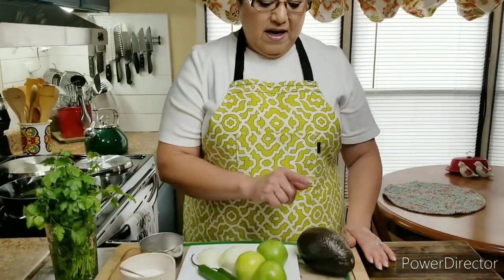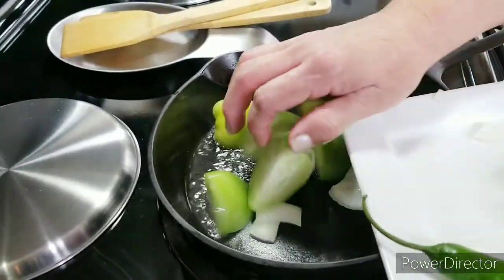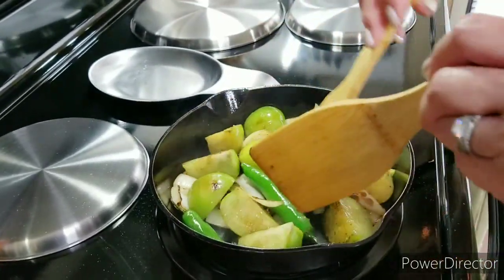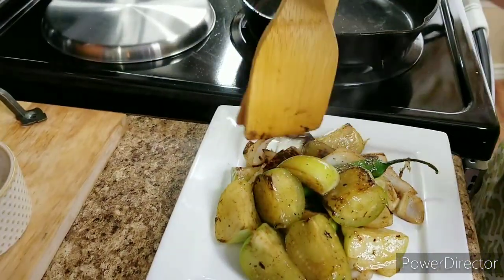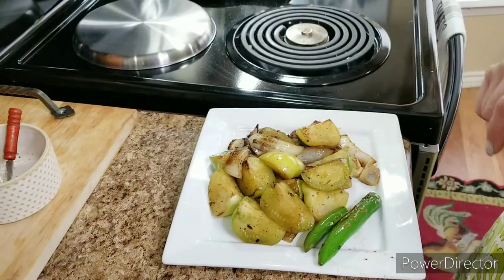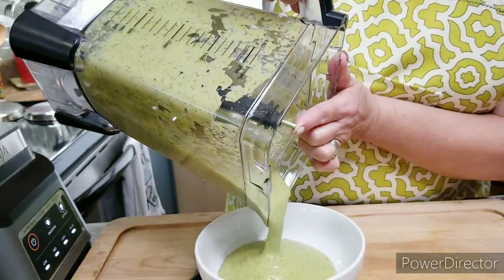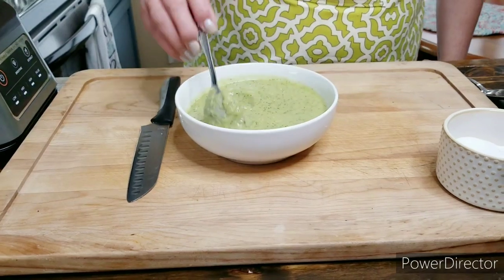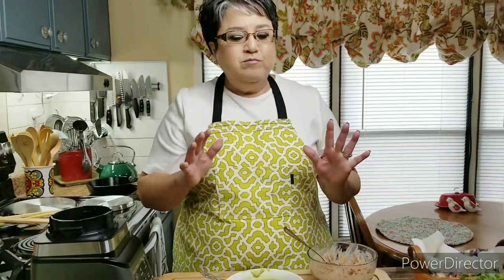How to make TOMATILLO AVOCADO SALSA! ❤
This TOMATILLO AVOCADO SALSA is delicious and easy to make, it's so good on almost any dish and perfect as a breakfast topper,, if your entertaining friends you can set it out with chips and your guests will love it..,, you can make this TOMATILLO AVOCADO SALSA as hot and spicy as you want and it's sure to be a hit and a nice change from other dips...for sure a true favorite.❤

TIMESTAMPS
0:00 introduction to my video
1:30 roasting my vegetables in the skillet
4:39 blending my roasted vegetables
6:25 most delicious taste test

INGREDIENTS
1 LARGE AVOCADO
3 TOMATILLOS
2 MEDIUM SERRANO PEPPERS
1 BIG GARLIC CLOVE
1/3 SMALL ONION
1 C. WATER (YOU DECIDE FOR CREAMINESS)
SALT (TO YOUR LIKING)
CILANTRO (SMALL/MEDIUM BUNCH)